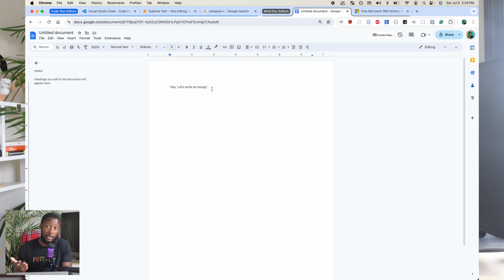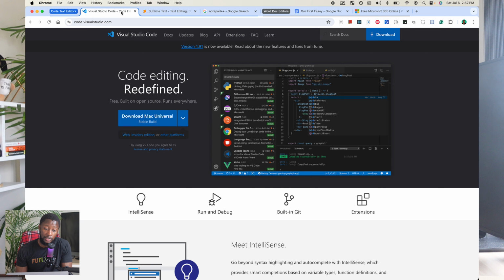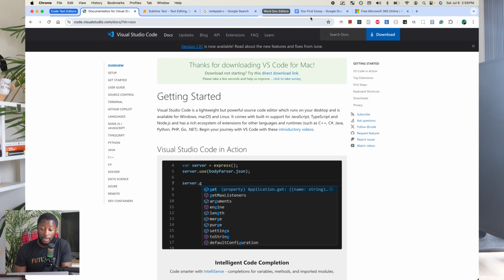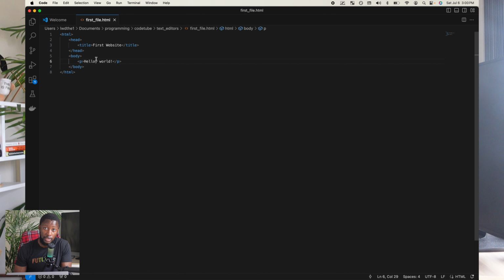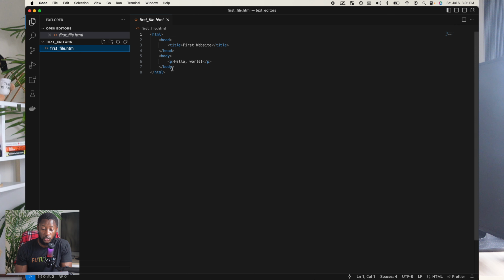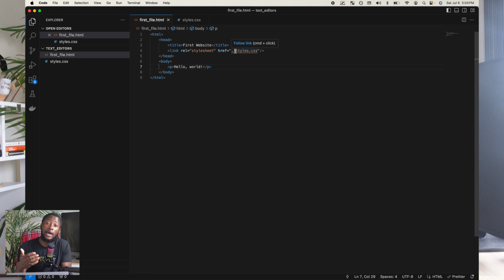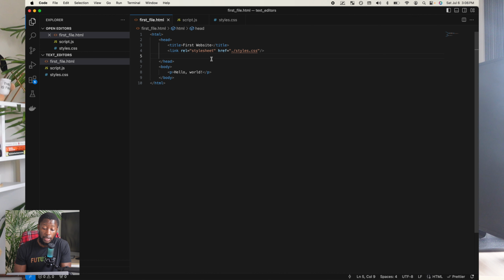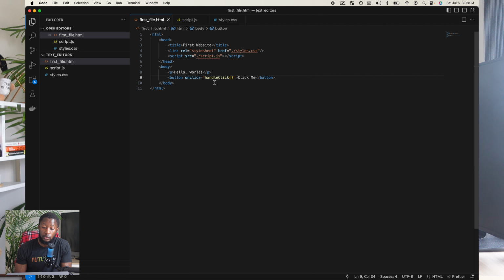Gentle Intro to Code Text Editors — Visual Studio Code (HTML, CSS, JavaScript)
This video is a quick introduction tutorial on text editors for coding! We explore the similarities between writing an essay in a word document editor, like Google Docs or Microsoft Word, and coding in a text editor. We'll guide you step-by-step on how to download and use a text editor to create and edit your first code files for starting out in web development: HTML, CSS, and JavaScript files.

What You'll Learn:

* Introduction to Text Editors: Understand the basics of text editors and how they compare to traditional word processors.
* Downloading a Text Editor: Learn how to download and set up Visual Studio Code, one of the most popular text editors.
* Creating HTML Files: Step-by-step instructions on how to create your first HTML file and write basic HTML code.
* Adding CSS Styles: Learn how to create and link a CSS file to your HTML document to style your web page.
* JavaScript for Interactivity: Discover how to add JavaScript to your HTML to create dynamic and interactive web pages.

Text Editors Covered:

* Sublime Text
* Notepad++

Key Points:

* Writing and saving documents in text editors.
* The similarities between word processors and text editors for coding.
* Creating and managing files within text editors.
* Writing basic HTML, CSS, and JavaScript code.
* Viewing and testing your web pages in a browser.
* Whether you're new to coding or looking to switch to a new text editor, this video is perfect for beginners and provides a solid foundation for your coding journey.